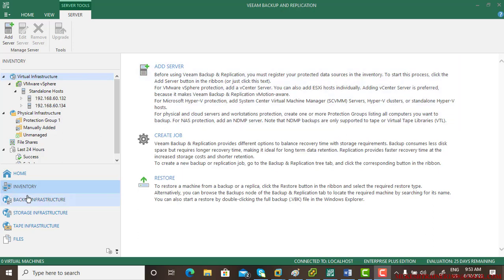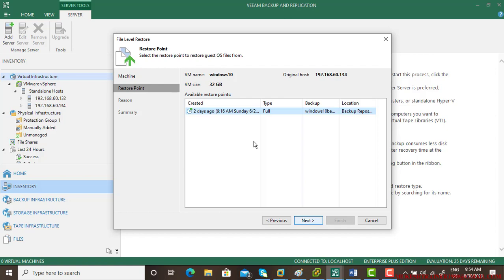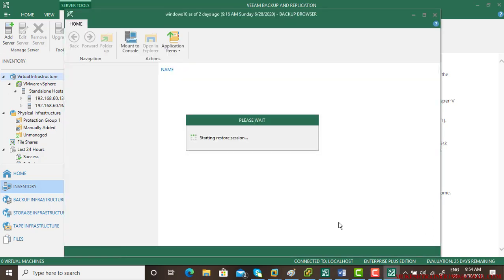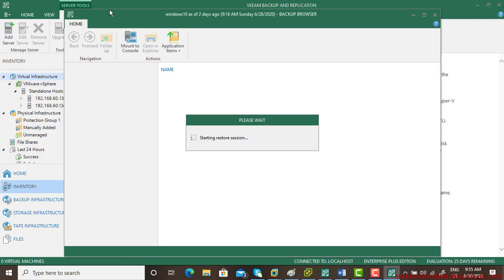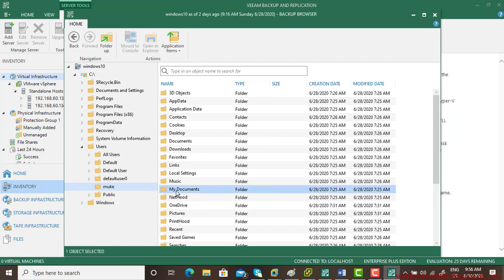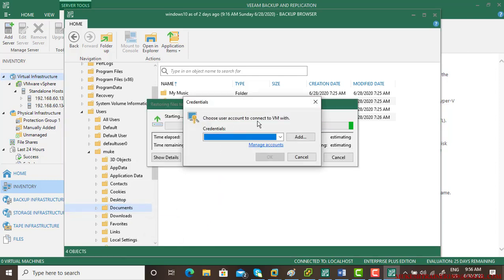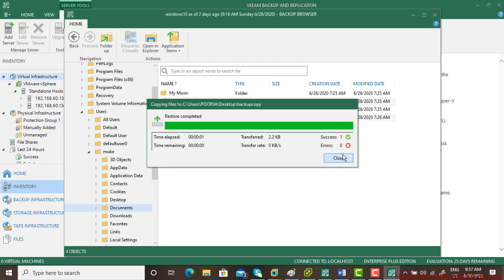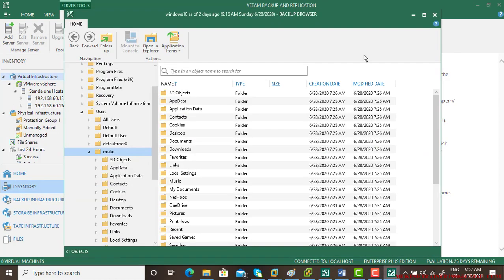Veeam Backup File level backup restore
Veeam Backup & Replication's File Level Backup Restore allows you to restore individual files and folders from VM backups. This feature provides granular recovery options, enabling you to retrieve specific files without the need to restore the entire VM. It simplifies the process of recovering important data, saving time and storage resources.